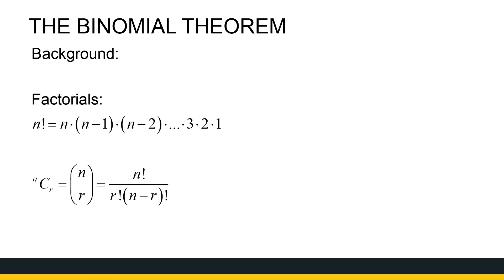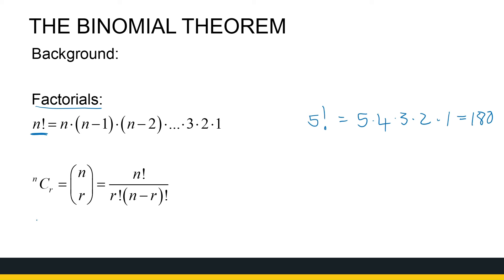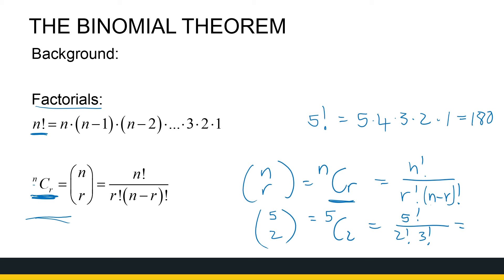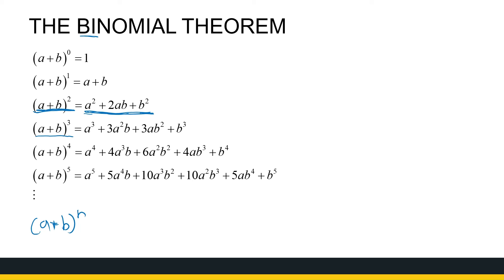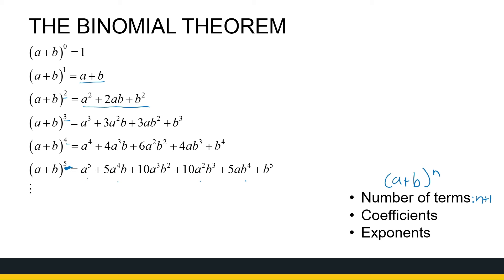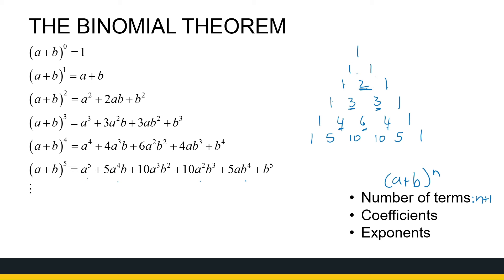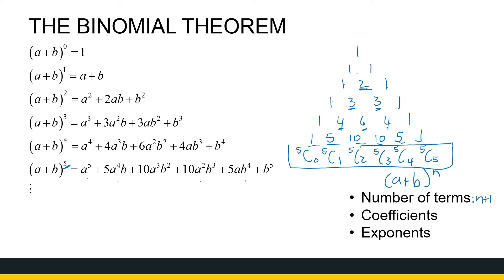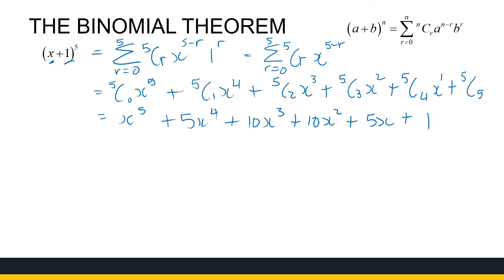Introduction to the Binomial Theorem